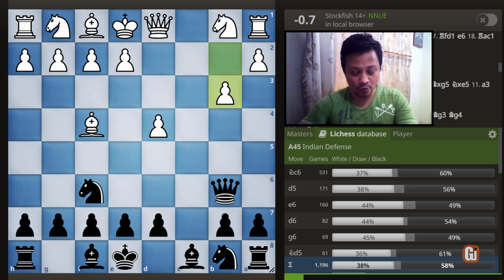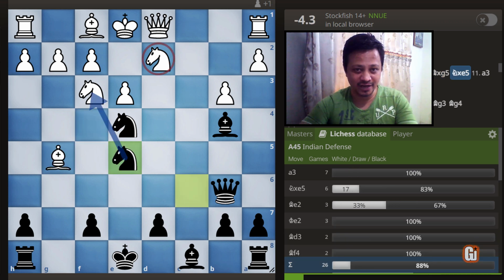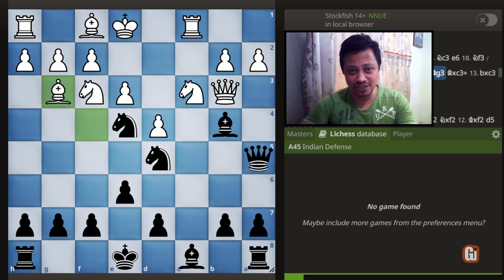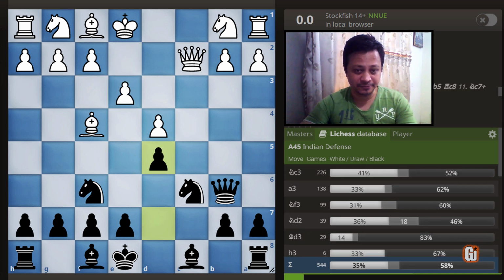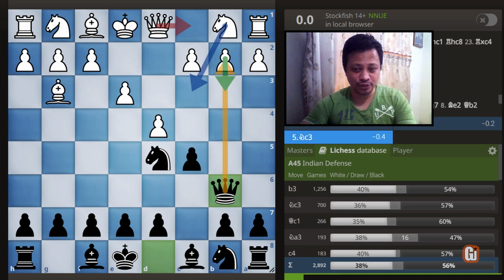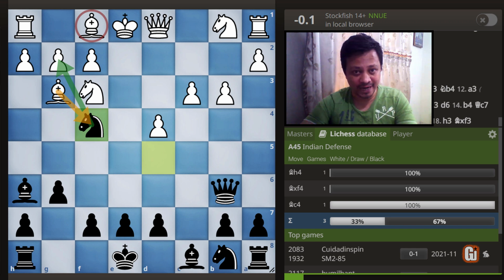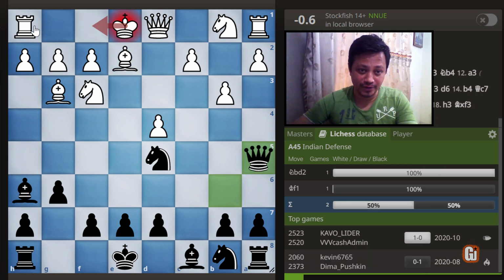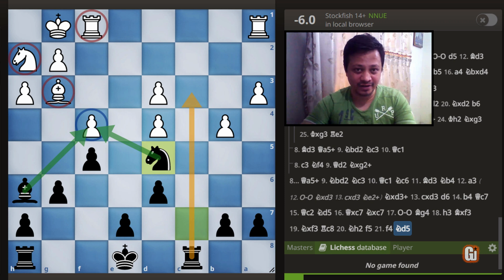Trickiest Line against London System - 2 (c3 and e3)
00:00 Tricks & Traps in c3-b3
03:30 Tricks & Traps in c3-Qd2
06:33 Tricks & Traps in c3-Qc2
09:44 Tricks & Traps in e3-Nc3
12:19 Tricks & Traps in e3-b3
19:25 Conclusion